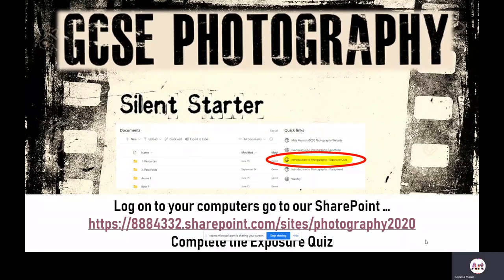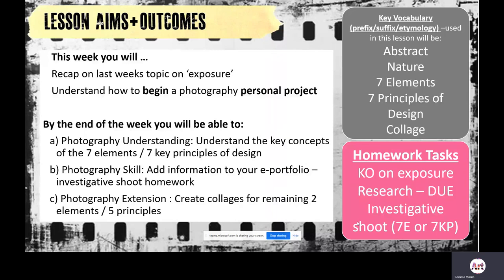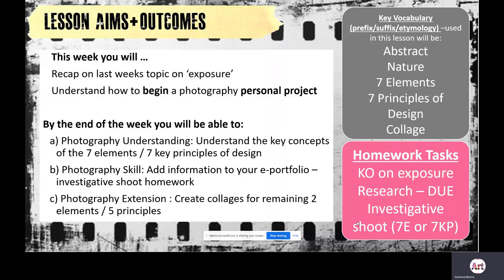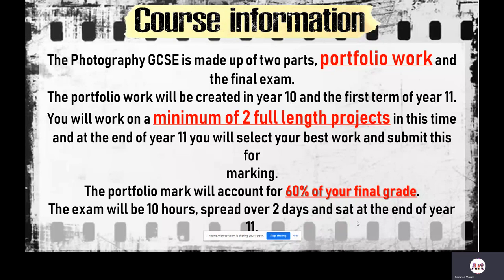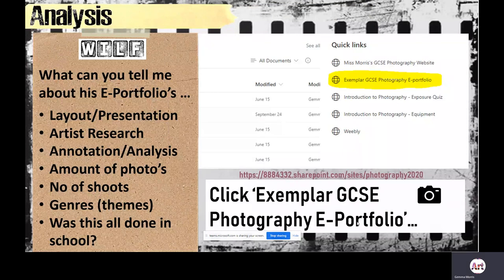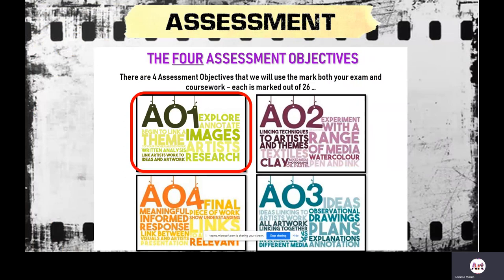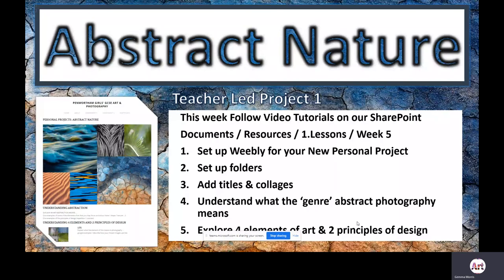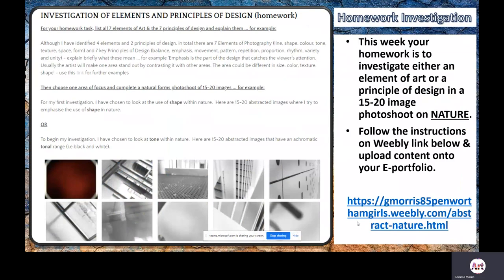GCSE Photography Lesson Example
GCSE Photography Lesson Example at Penwortham Girls' High School